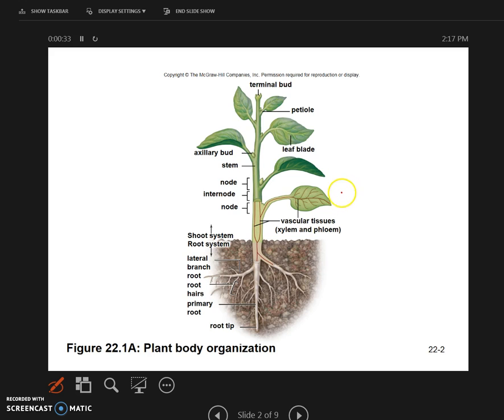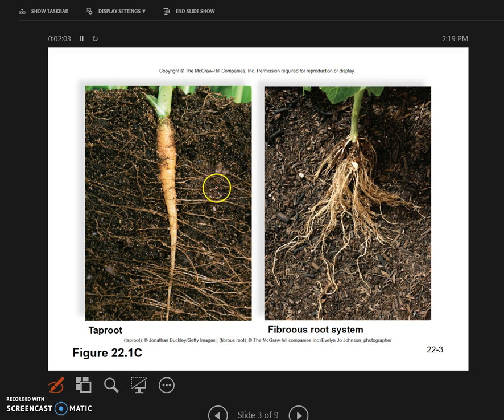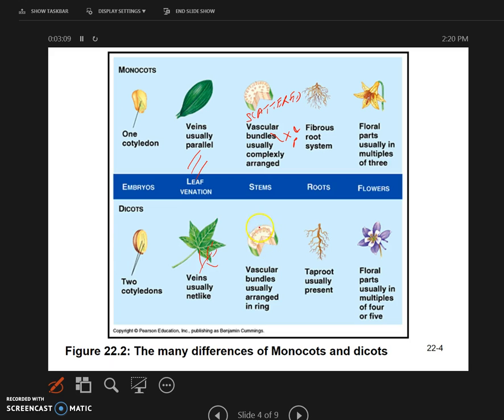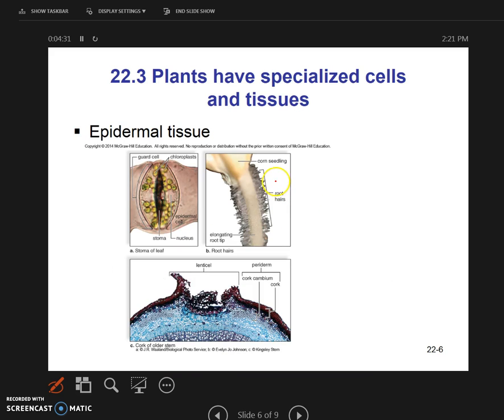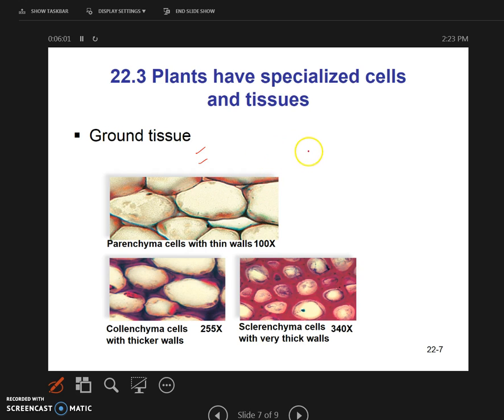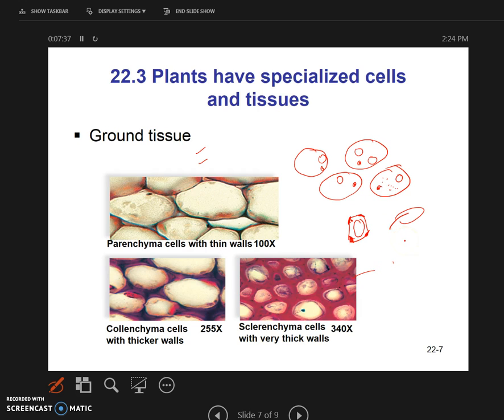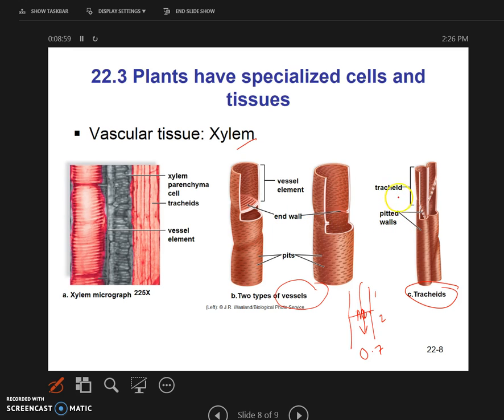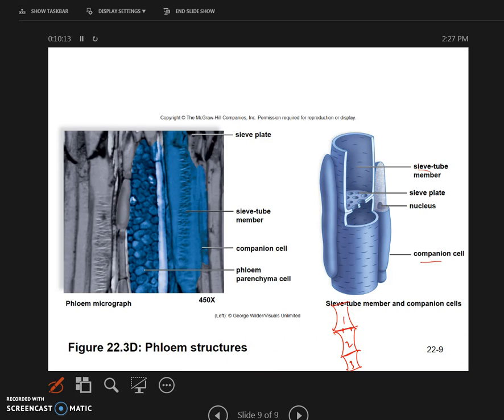Plant tissue 1